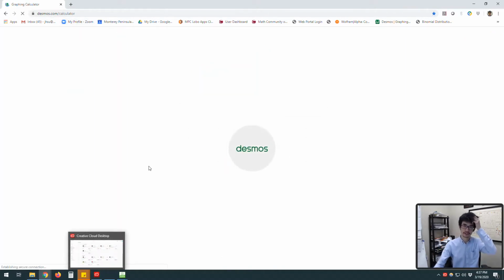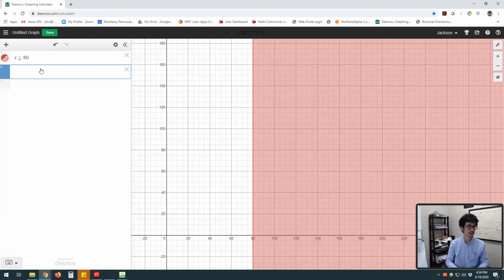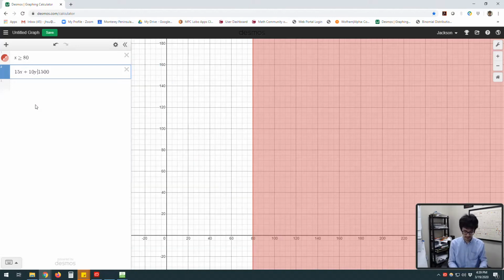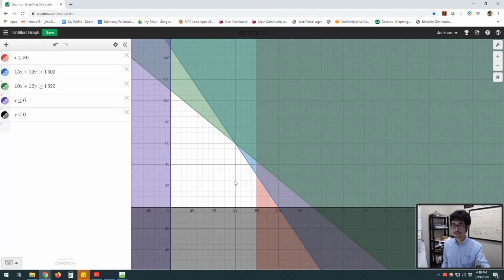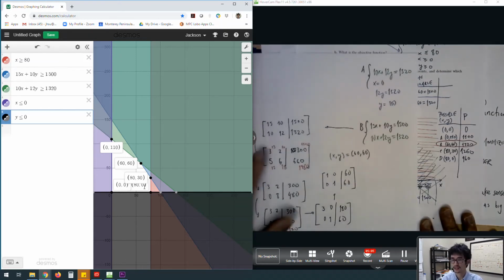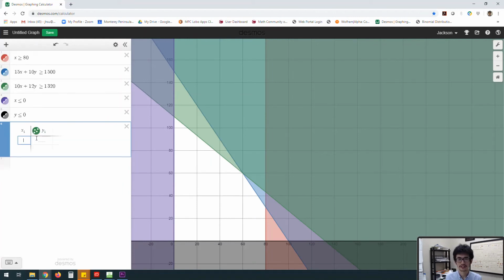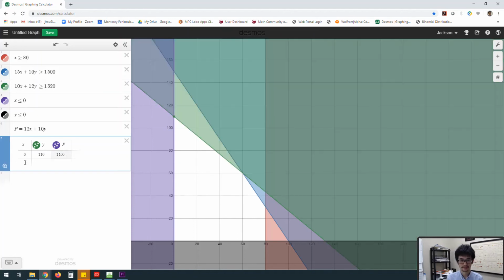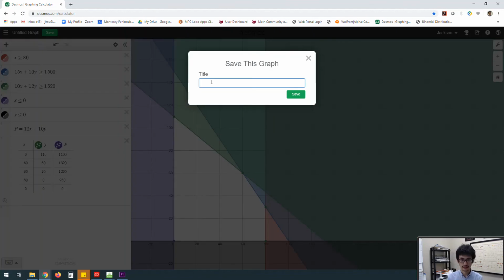[Math 17] Linear Programming Example by Desmos, Soundex satellite radios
sorry, it lags at certain points

Handout-- Class Activity 9 (Week 8 Module)